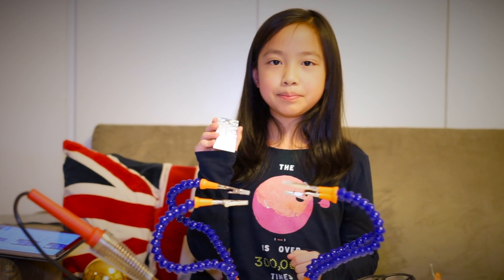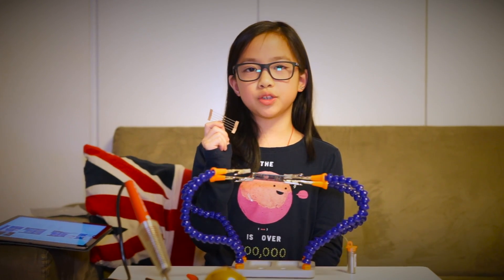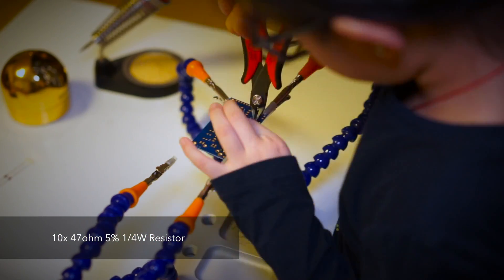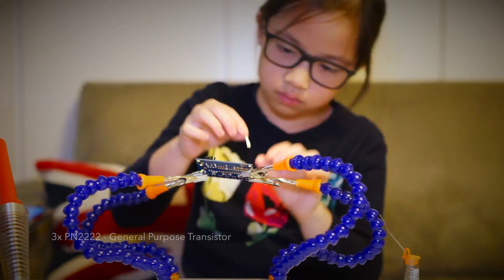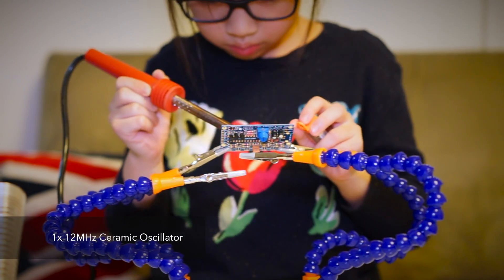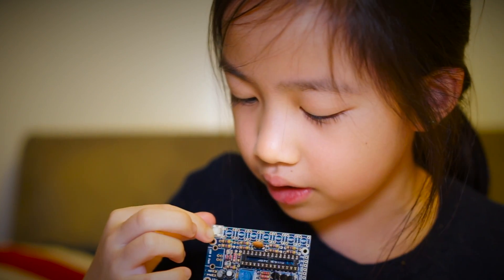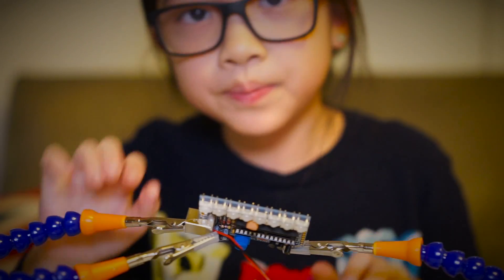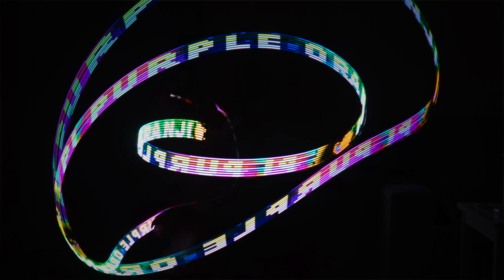Adafruit Kit - MiniPOV4 soldering project by 8yr old Maker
8yr Old Maker puts together a MiniPOV4 Light painting kit by Adafruit

A more complex soldering project to practice soldering skills.  It's a great project to not only put together but also have fun with taking interest and light painting photos. Its like two projects in one

You can create your own images and and load them into the MiniPOV